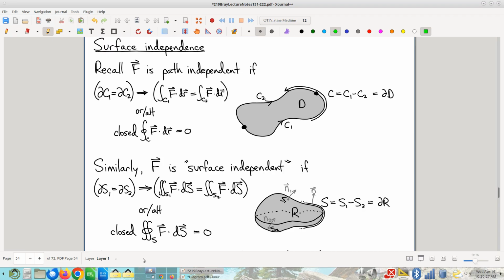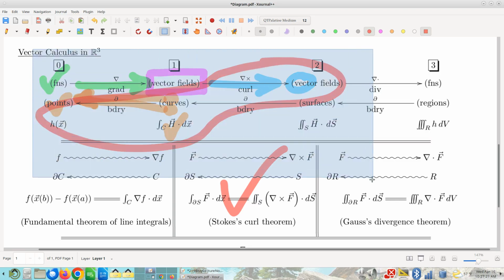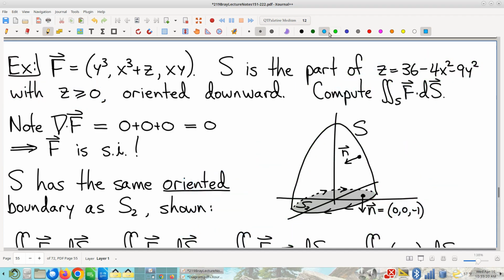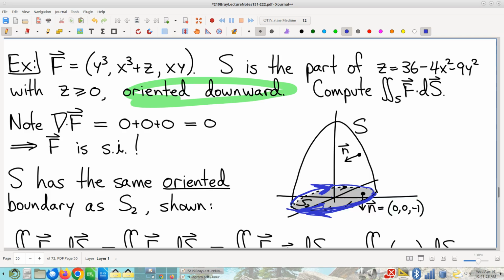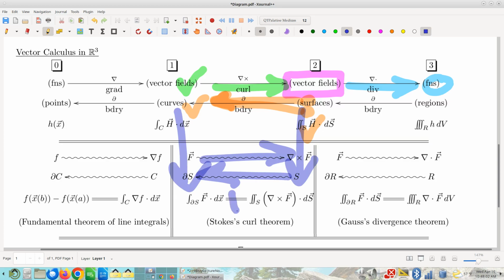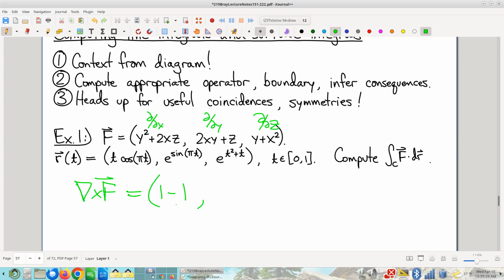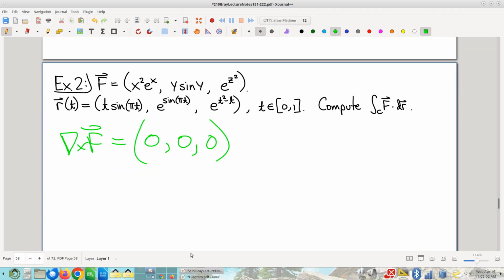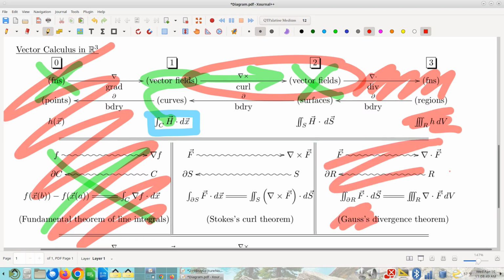2025 04 16 Math219 01